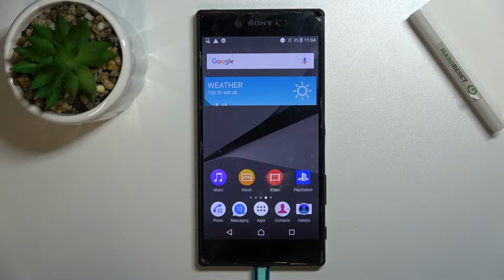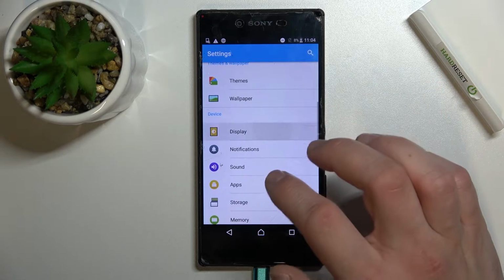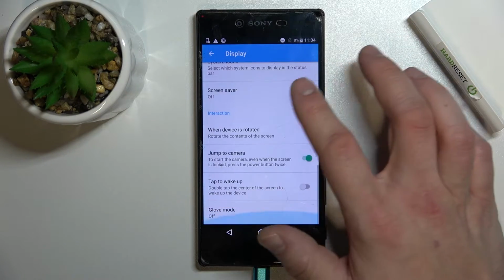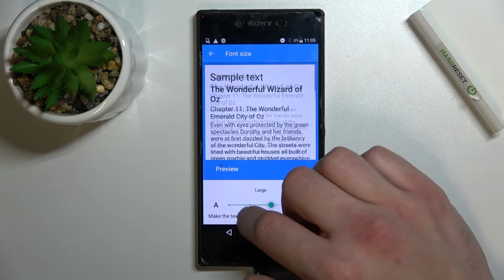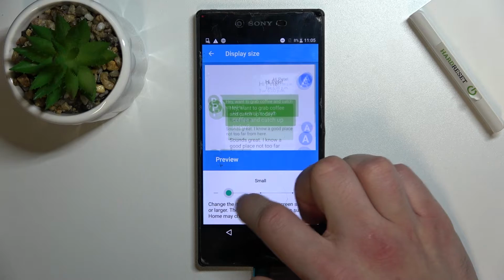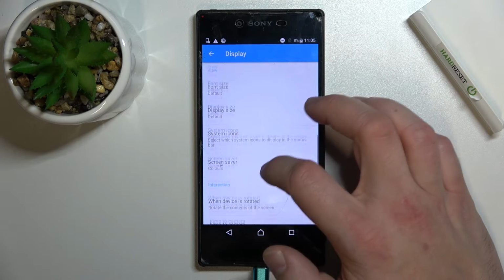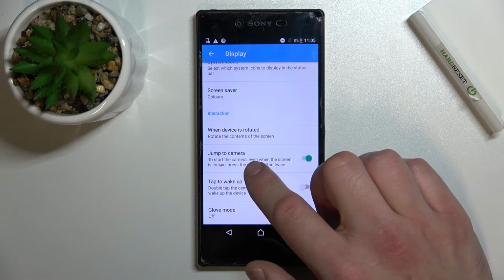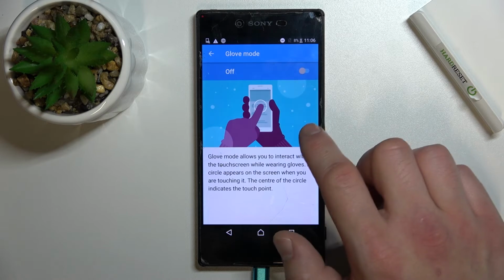SONY Xperia Z5 Premium and All Display Modes – Find/Manage Display Customizations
How to access and manage Display Settings on SONY Xperia Z5 Premium? We answer this question in the guide above and demonstrate how to control some of the most popular display features (you can learn more about the Auto-Brightness, Dark Mode, Text Size and more potions).

How to find Display Settings in SONY Xperia Z5 Premium? How to get access to Display Customizations on SONY Xperia Z5 Premium? How to manage Display Options on SONY Xperia Z5 Premium? How to find all Display Modes on SONY Xperia Z5 Premium? How to manage Display Features on SONY Xperia Z5 Premium?